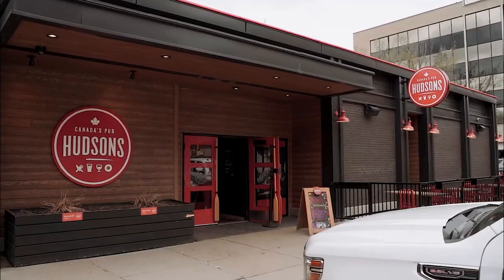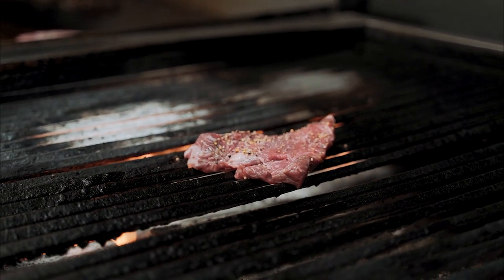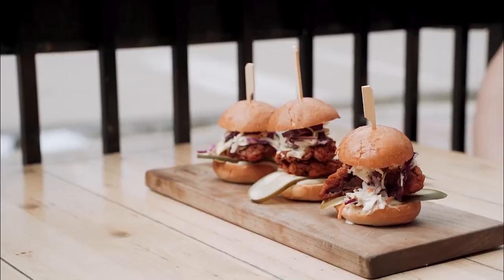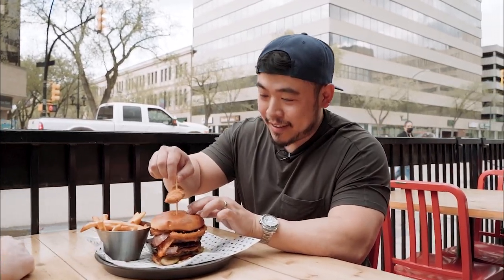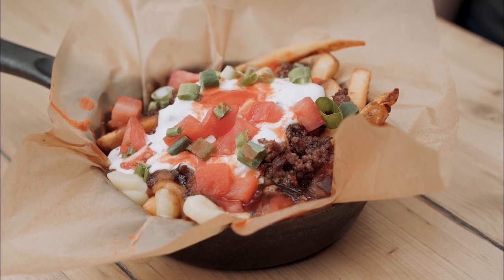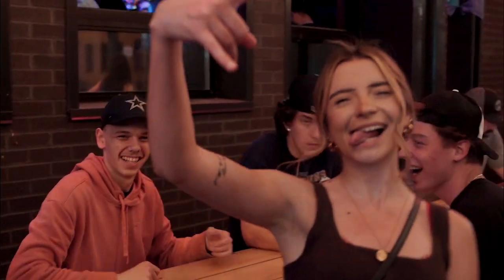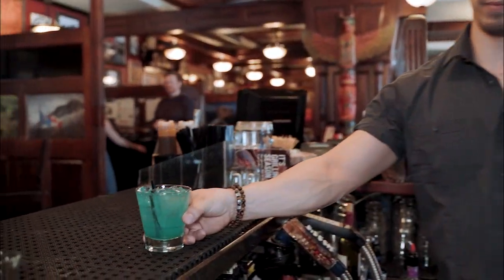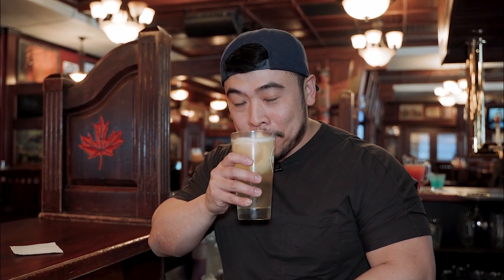Gair Bear's Video Food Blog - Season 1, Episode 1 - Hudsons Canada's Pub Saskatoon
The original pilot and first episode for Gair Bear's video food blog.  We help you answer that old age question... "Where should we eat tonight?"

Gary visits Hudsons Canada's Pub in the heart of downtown Saskatoon.  A staple for amazing lunch specials and the place you want to be on weekends.

Greg and his team gives us an in-depth look into what makes Hudson's Saskatoon such an amazing spot.

Courtesy of Hudson's Saskatoon, we are giving away 5 x $100 Hudson's gift cards at random to 5 lucky viewers that subscribe to this food blog and follow both Hudsons Canada's Pub Saskatoon and Gair_Bear on both Instagram and Facebook!  Winners will be notified via DM.

* I will never ask you for personal information to claim your prize.  So please be careful of Catfish.

Special thank you to Elite Marketing Channel for putting my content together! Such an amazing team!  Very professional and they do such a spectacular job!